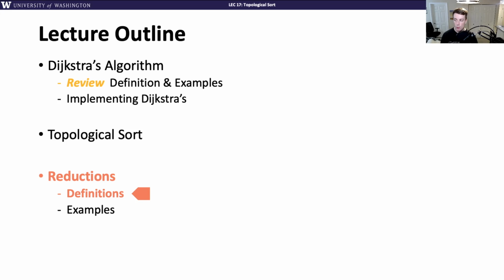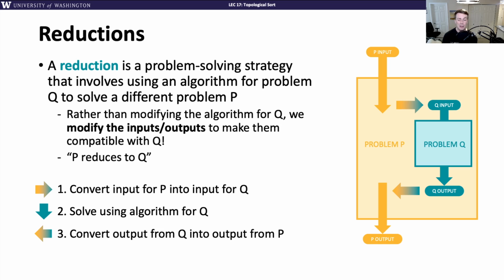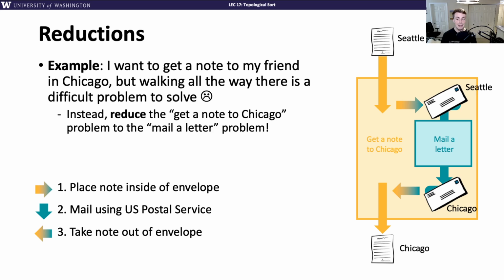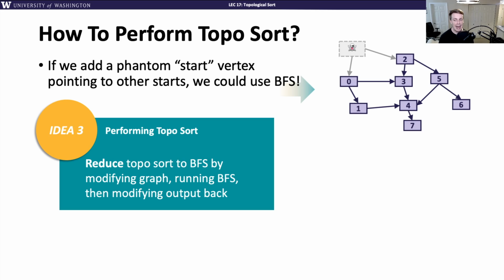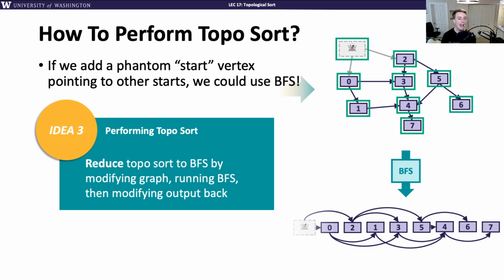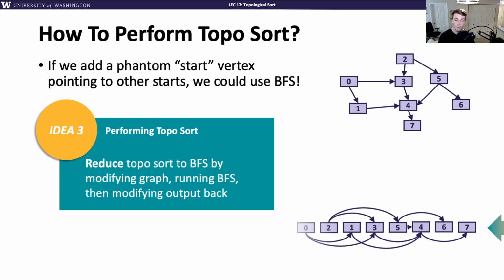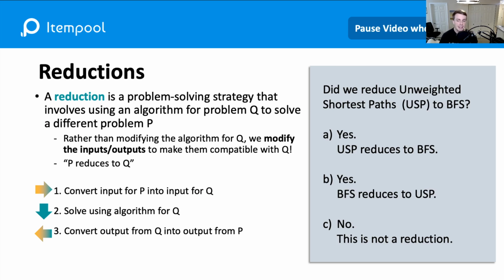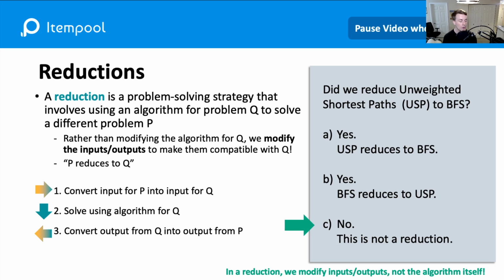CSE 373 20au, Lesson 17 Video 3: Introduction to Reductions